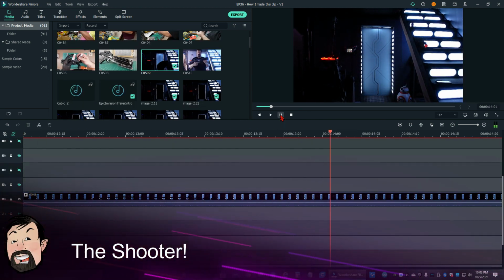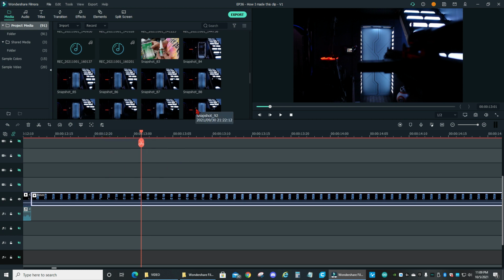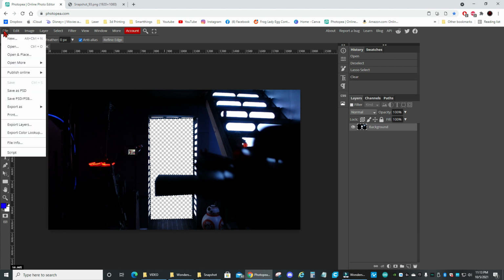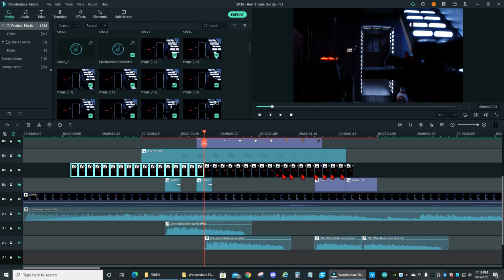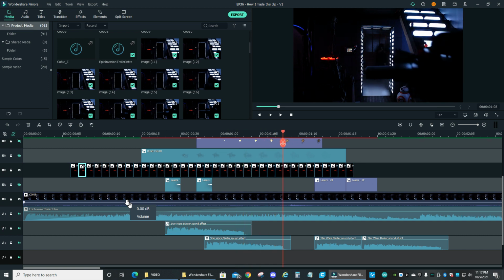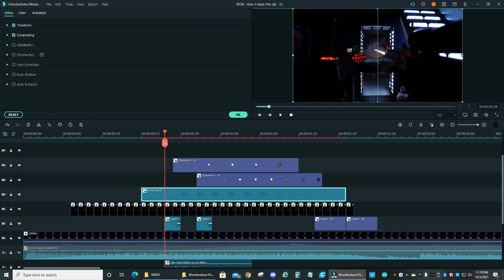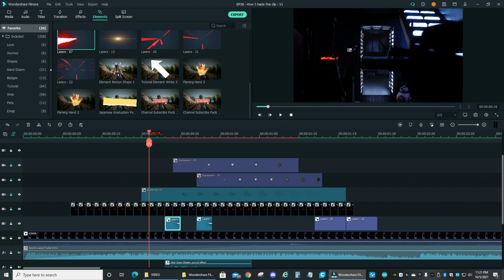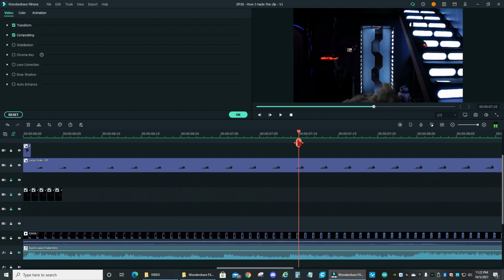Using Filmora to shoot a Star Wars Blaster Battle Short Fan Film EP36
I used Filmora X to create a Star Wars Blaster Battle. It was fun and I really surprised myself to be honest. Check this video out and ill show you how I did it! I have to put out a shoutout to Daniel Batal he has a lot of great videos that got me going.

How to use Filmora X to make a Star Wars Blaster Battle.

Like what you see and want to see behind the scenes footage among other things?

00:00 Intro
00:24 Filmora View
00:38 The Shooter
00:53 The Shootie
01:38 Snapshot
02:55 Photopea
04:11 Adding Edited Snapshots
07:28 Effects
12:22 Thank You!